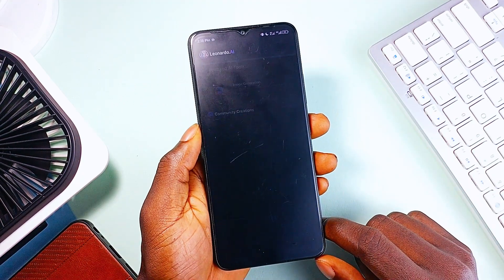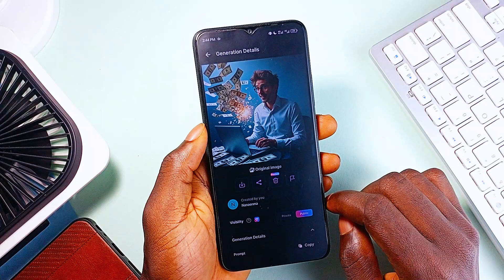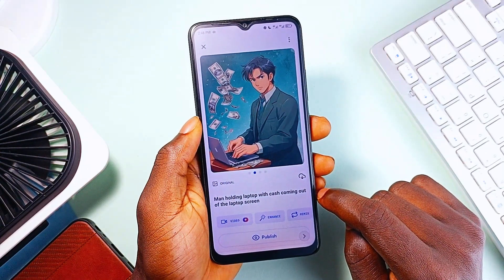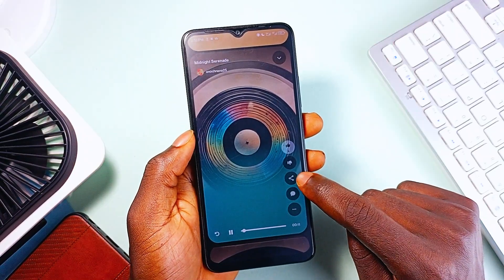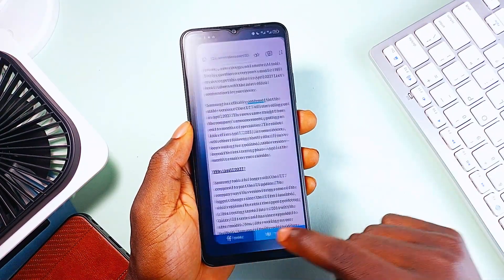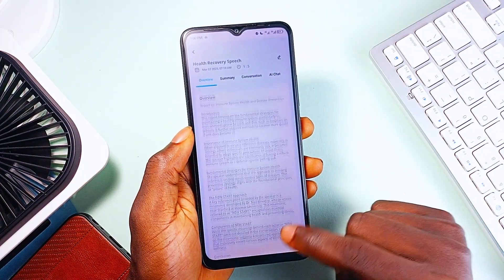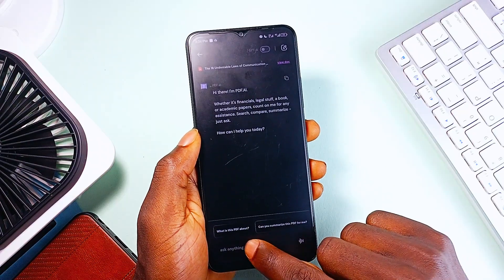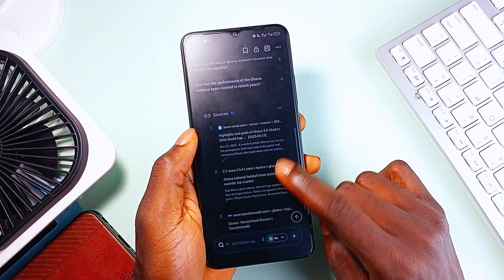8 MIND-BLOWING AI Apps You Need in 2025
Alright, let's talk about AI-powered creativity, productivity, and even music. We’ve got some serious tools to check out today, each bringing something unique to the table. Whether you want to generate mind-blowing AI art, create music from text, convert books into ultra-realistic audiobooks, or even summarize long documents in seconds—there’s an app for that.

🟣 APPS MENTIONED

🟣 TIMESTAMPS

00:00 Leonardo AI
01:03 Starry AI
02:13 Suno AI
03:24 Eleven Reader
04:29 NoteIQ
05:08 Summary: Text Summarizer
05:36 PDF AI
06:06 Felo Search
06:47 Outro